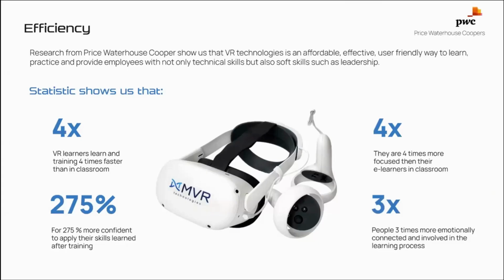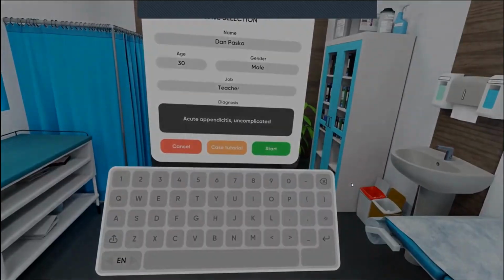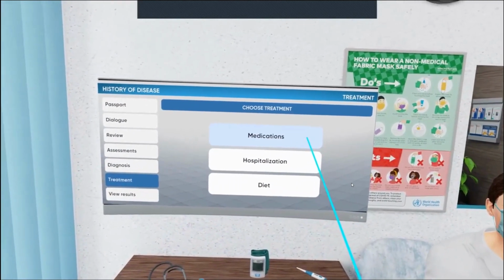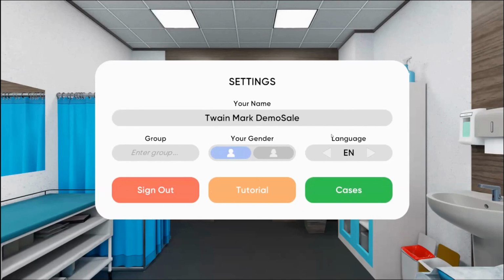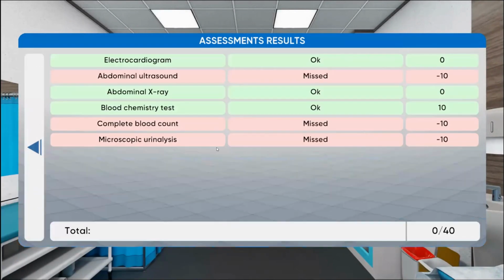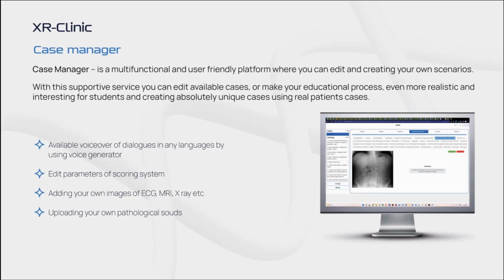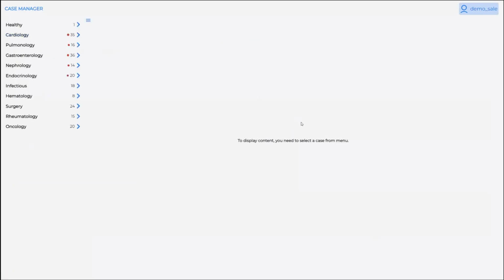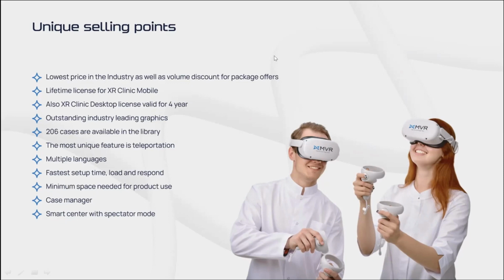NHC - XR Clinic Webinar – April 26th, 2023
XR Clinic is an affordable and revolutionary medical training solution using virtual reality with high resolution graphics. Develop diagnostic skills with virtual patients while using a variety of medical instruments, medicines, and tests – all in a safe environment with real-time session monitoring.